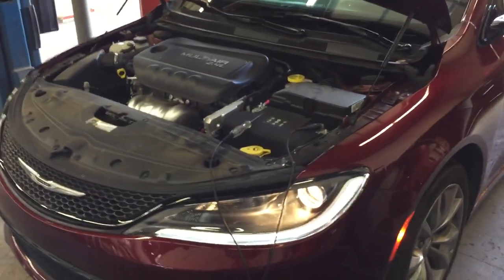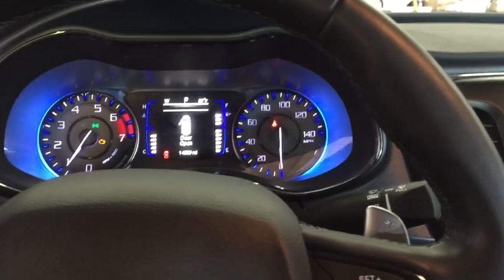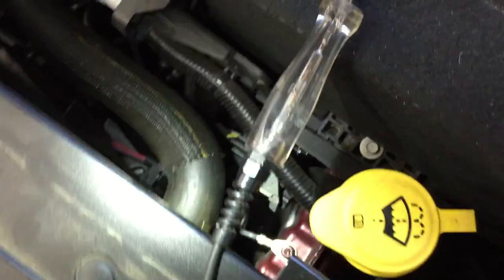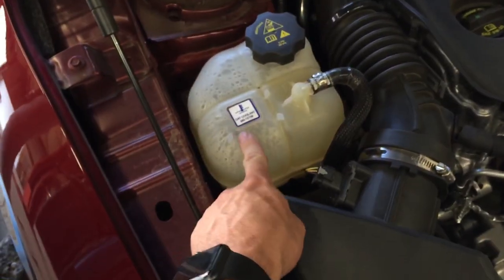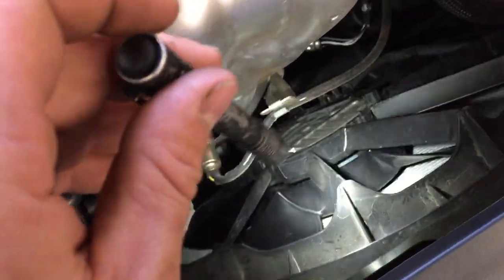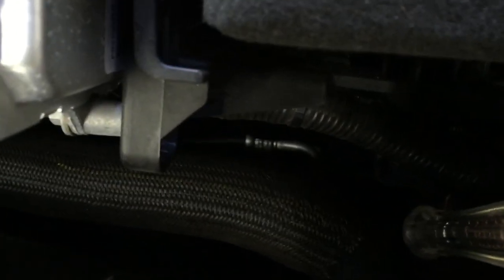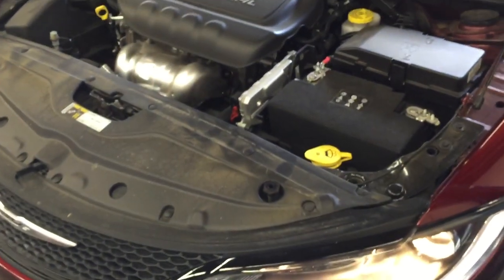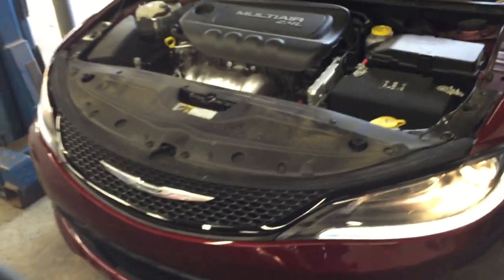Chrysler 200 Overheating Problem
Bad radiator fan motor causing this 200 to overheat in city driving conditions.